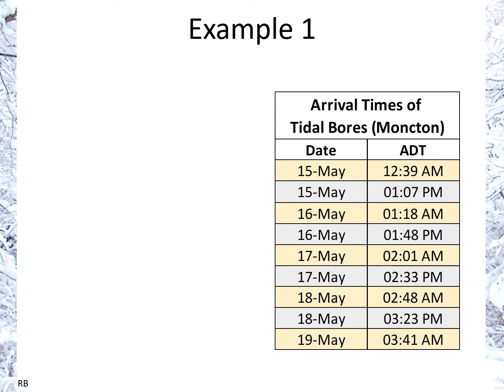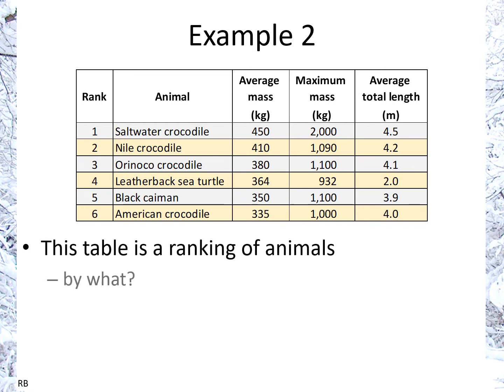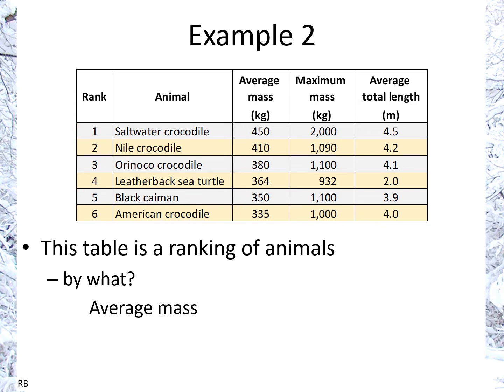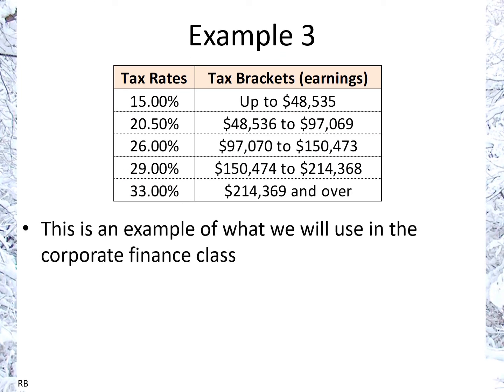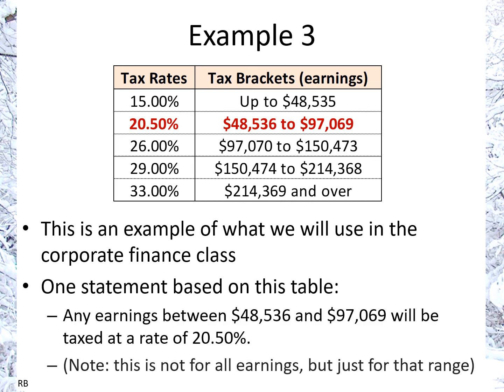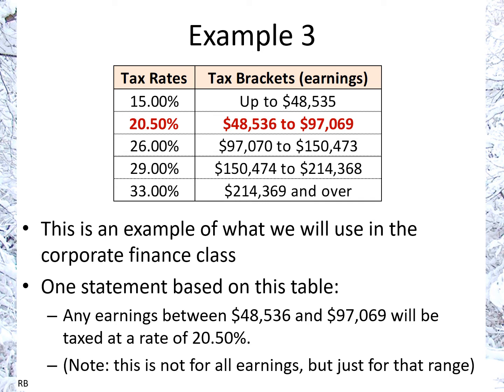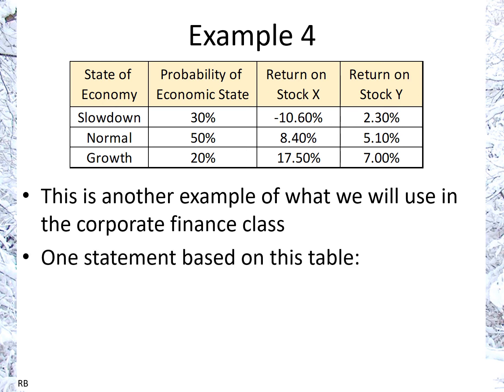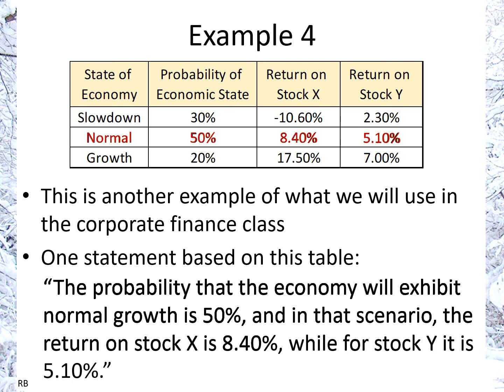Basics: Reading Tables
Whatever it is that you study, you will always deal with tables; this will also be true of your career.